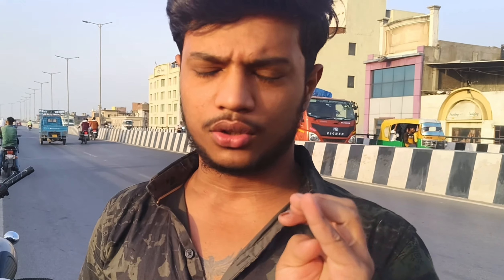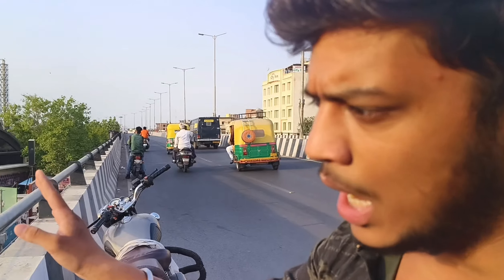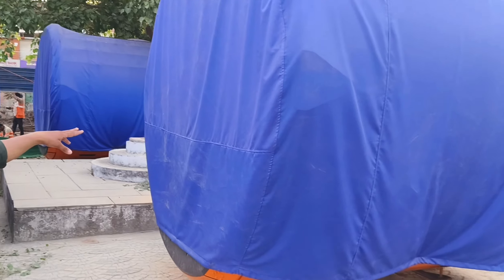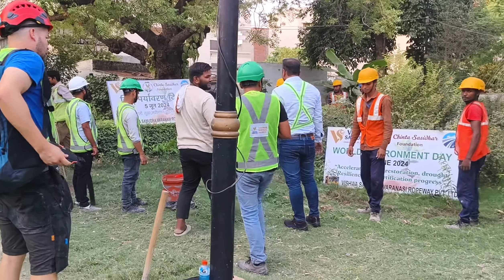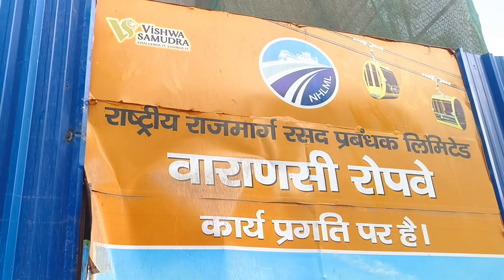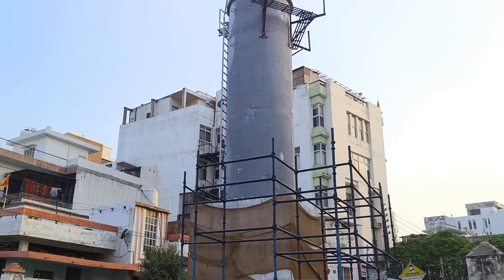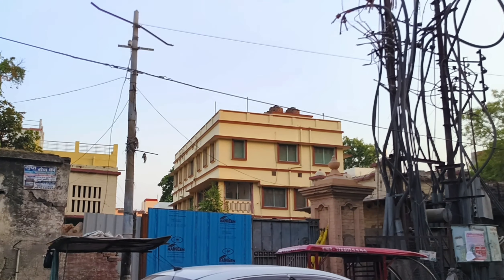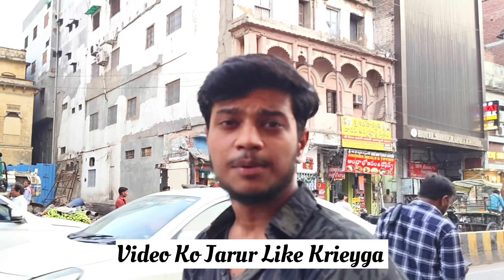July Me Chalega Ropeway || Ropeway In Varanasi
SUGGEST VIDEO :
ropeway varanasi
ropeway varanasi news
varanasi ropeway project
varanasi ropeway project update
varanasi ropeway video
varanasi ropeway project latest update
varanasi ropeway construction
varanasi ropeway station
varanasi ropeway latest news
ropeway in varanasi in hindi
varanasi development
varanasi development project
varanasi development update
varanasi development authority
varanasi development after modi
varanasi development authority plots
varanasi development latest
varanasi development news
varanasi development plan
varanasi development project update
july me chalu ho jayega ropeway

HASTAGS :
ropeway project varanasi
cable ropeway
cargo ropeway
cannon aerial tram

Thanks For To Read The Description 😊 😊